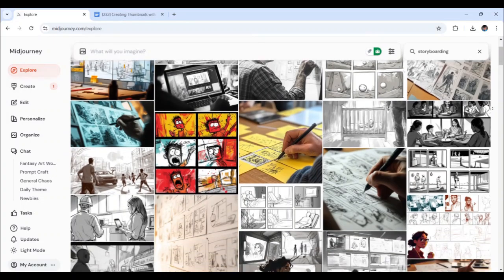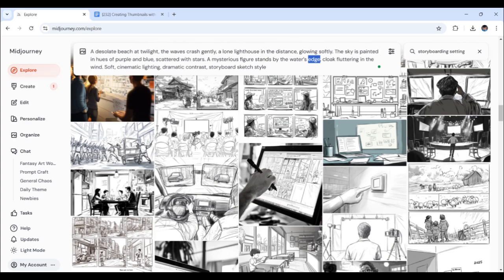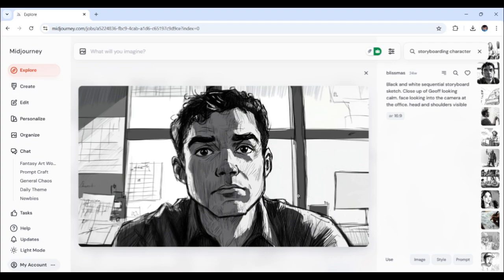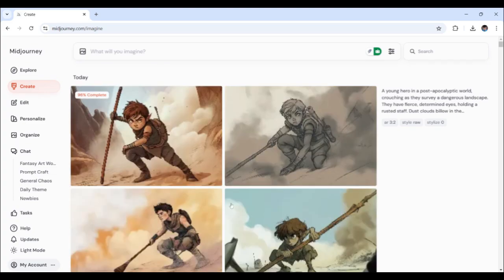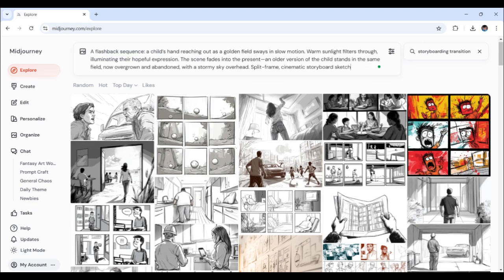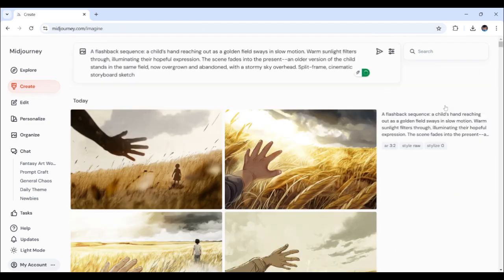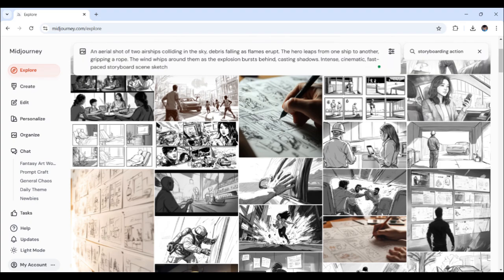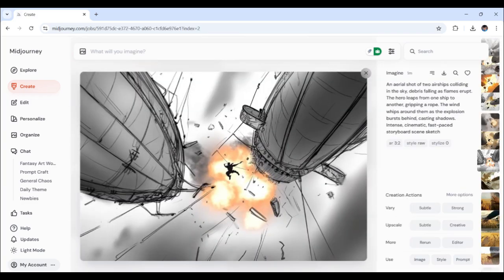Using Midjourney for Storyboarding (Visual Concepts for Animation & Short Films)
🎨 Create Stunning AI Art Like a Pro! Download my FREE MidJourney Cheat Sheet with 50 proven prompts

Bring your stories to life with Midjourney! In this video, we explore how to use Midjourney to create stunning storyboards and visual concepts for animation and short films. Learn how to craft dynamic scenes, define character designs, and develop immersive environments that enhance your storytelling. Perfect for filmmakers, animators, and creatives looking to take their ideas to the next level. Watch now and start visualizing your next masterpiece!

Timestamps:
00:00 - Intro
00:41 - Setting the Scene
03:34 - Character Movement and Emotion
06:48 - Key Story Beats and Transitions
10:35 - Action Sequences and Climaxes

Prompts Used:
"A desolate beach at twilight, the waves crash gently, a lone lighthouse in the distance, glowing softly. The sky is painted in hues of purple and blue, scattered with stars. A mysterious figure stands by the water’s edge, cloak fluttering in the wind. Soft, cinematic lighting, dramatic contrast, storyboard sketch style"

Character Movement and Emotion
"A young hero in a post-apocalyptic world, crouching as they survey a dangerous landscape. They have fierce, determined eyes, holding a rusted staff. Dust clouds billow in the background. The framing is dynamic, with a low-angle shot to emphasize tension and anticipation. Storyboard sketch"

Key Story Beats and Transitions
"A flashback sequence: a child’s hand reaching out as a golden field sways in slow motion. Warm sunlight filters through, illuminating their hopeful expression. The scene fades into the present—an older version of the child stands in the same field, now overgrown and abandoned, with a stormy sky overhead. Split-frame, cinematic storyboard sketch"

Action Sequences and Climaxes
"An aerial shot of two airships colliding in the sky, debris falling as flames erupt. The hero leaps from one ship to another, gripping a rope. The wind whips around them as the explosion bursts behind, casting shadows. Intense, cinematic, fast-paced storyboard scene sketch"